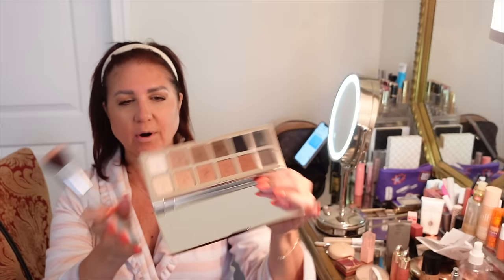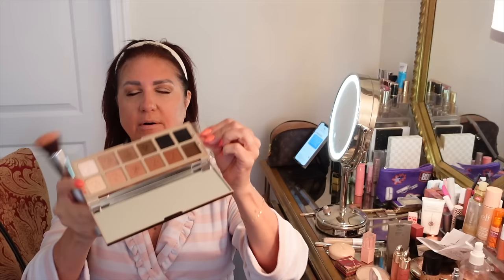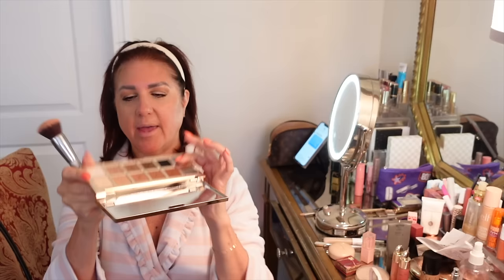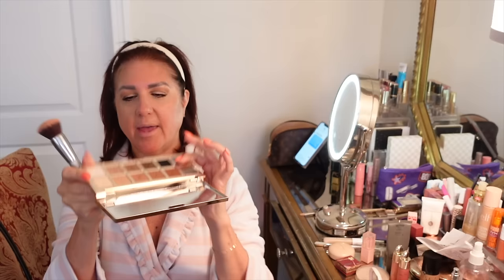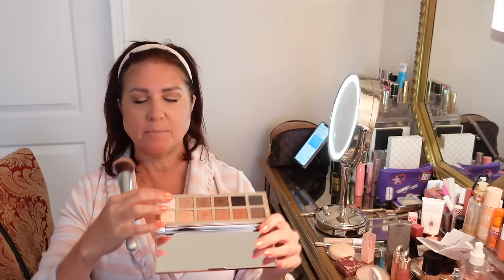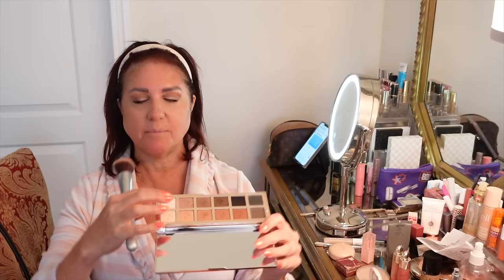SPRINGTIME DAYS | 🪴NEW Garden Area & DIY, Luminous Beauty | Heart to Heart Talk | Future of Chanel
Hello Sweet Friends! 🌷IN TODAY'S VIDEO, Mark & I complete our NEW Garden Area, I share the  simplest & cutest Patio DIY, PLUS my NEW Luminous Beauty products & Skincare!

Spring Blessings,
Karen

There are many exciting videos to share with you here on YouTube!  A lot of Seasonal Decor Lifestyle, and Day In The Life Videos, be sure to SUBSCRIBE and CLICK ON the BELL so that you do not miss out on future uploads!   It's completely free!
NEW videos uploaded every Sunday & Thursday!

🏺BELL SHAPED GLASS CLOCHE

                       👩‍🌾🪴GARDEN ESSENTIALS:
📒PHOTO ALBUM
🧑‍🌾KETER RAISED GARDEN BED- Self Watering * (Similar style)
🪴SEEDING HEATING MAT
🌱TABLE FOR SEED GERMINATING
🥕in her garden MAGAZINE
🌺CORKCICLE FLOWER TUMBLER
👩‍🌾GARDEN BED

 Be sure to Follow me on LTK to be alerted of sales, new arrivals, my favorites and restocked items!

THE BEST COOKWARE I HAVE EVER HAD!!

🥬HELLO FRESH use my code POGHF121502, and receive one free breakfast item per box while subscription is active

Love My Music!

There is no extra cost to you as a consumer if you purchase through the links we’ve provided. I personally purchase the majority of all the products I share unless noted. Your love and support means so much to me, even if you simply enjoy  being a subscriber and watching my videos! All opinions are always my own.